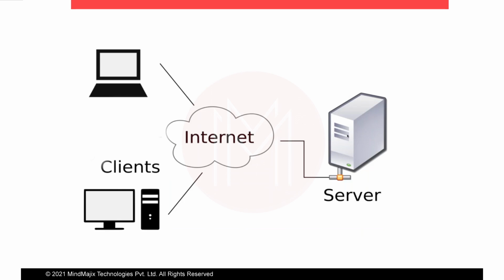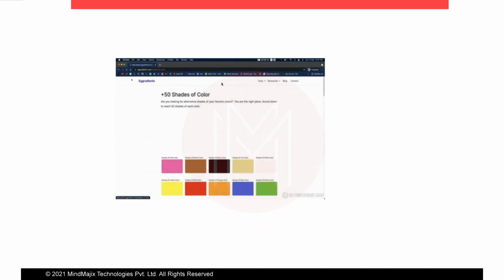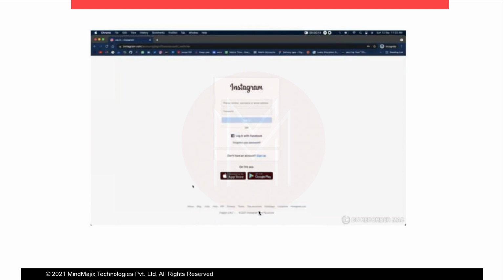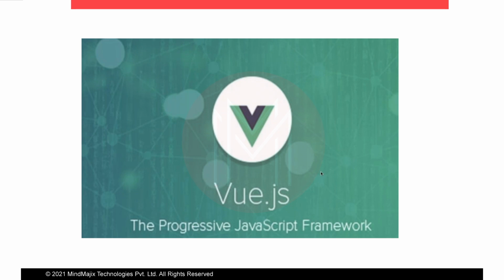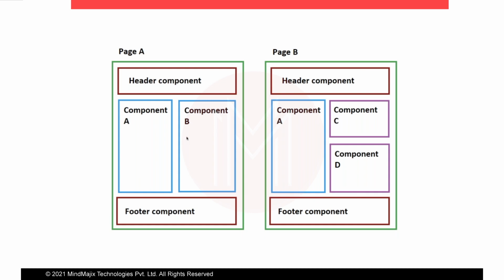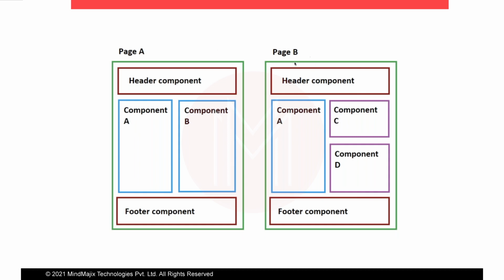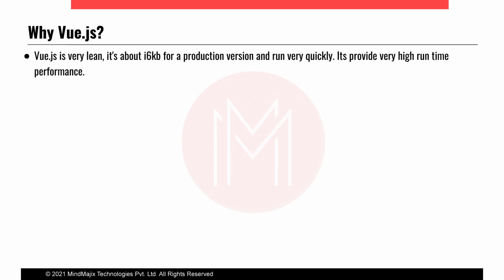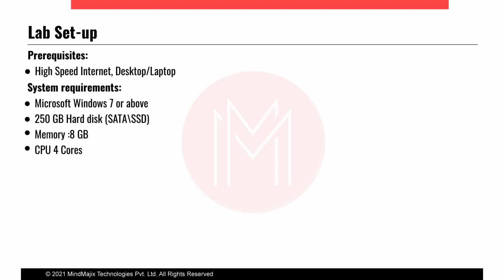Vue JS Training | Vue JS Online Certification Course | Introduction To Vue JS - MindMajix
This MindMajix video on Vue JS Training for both freshers and experienced will help you to learn all the basics required for Vue JS. Vue.js is an up-and-coming front-end framework that aims to combine the best aspects of all of these frameworks in one easy-to-use package. There are many popular front-end frameworks used by engineers today, including React and Angular but Vue.js was the most sought-after front-end framework by a landslide, with 46.6% of all front-end developers saying that they want to learn it.

🧾 Some Of The Topics Discussed In This Vue JS Training:

0:00:00 Introduction to MindMajix
0:00:47 Introduction to Vue JS
0:10:14 What is Front-End
0:14:43 What is Vue JS
0:20:47 Component Structure of Vue JS
0:23:53 Why Vue JS
0:24:41 Who is Using Vue JS
0:25:06 Vue JS Course Outline
0:29:08 Vue JS Training Projects
0:29:31 Vue JS Lab Set-Up
0:30:27 Vue JS Additional Course Resources
0:30:42 Vue JS Mock Interviews

🔑 KeyFeatures :

👉 24/7 Support.
👉 Real-life Projects.
👉 Get Certified.